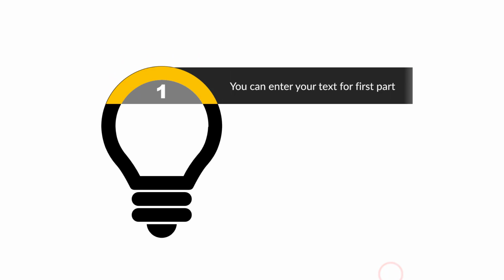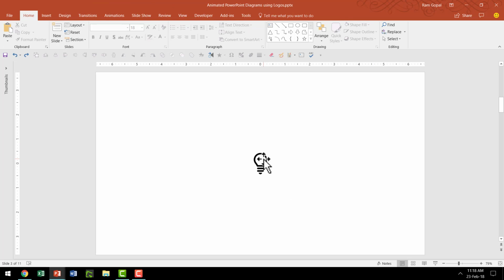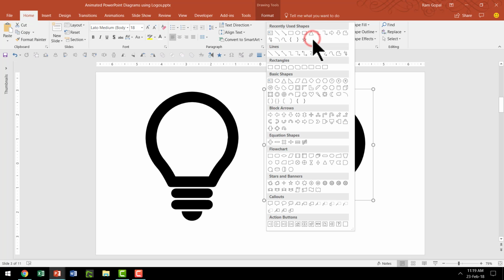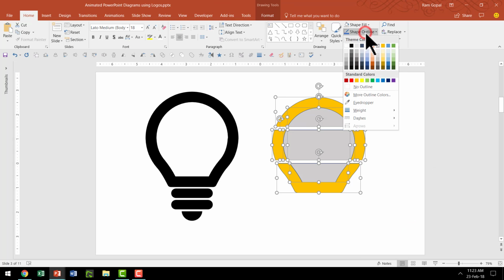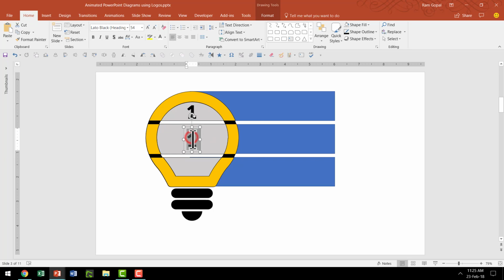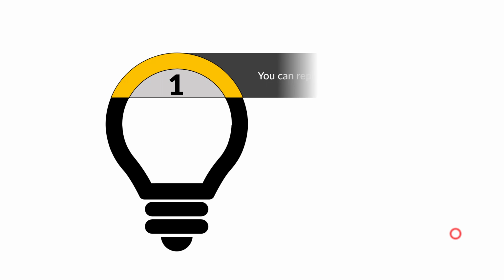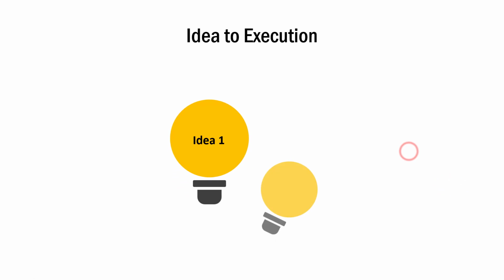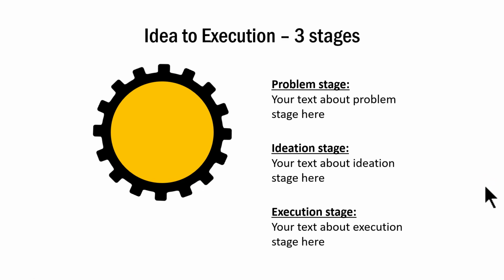How to Create Animated PowerPoint Diagrams using Logos (Office 365)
Learn how to Create Animated PowerPoint Diagrams using Logos in Office 365.
Use the icons provided free with PowerPoint or use any downloaded icon to create this effect. Make your slides look different and creative with this idea.